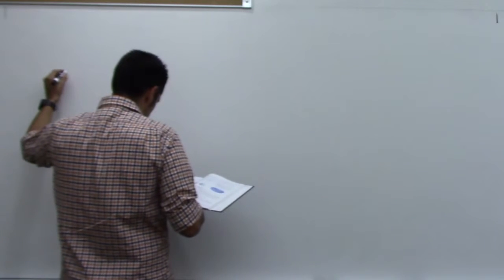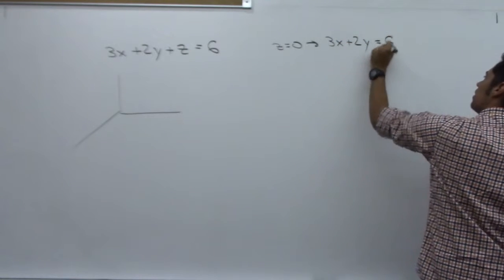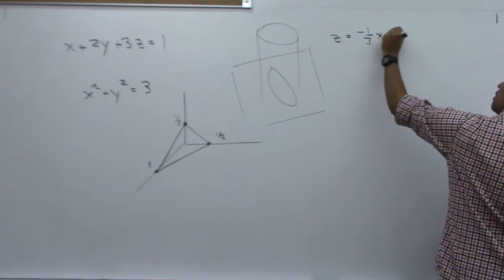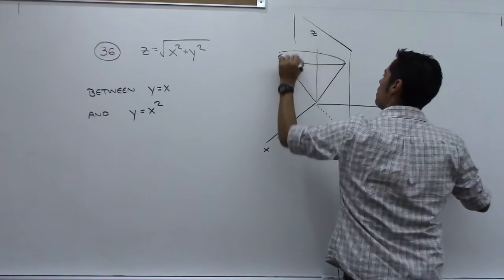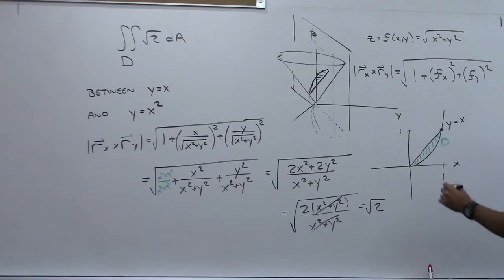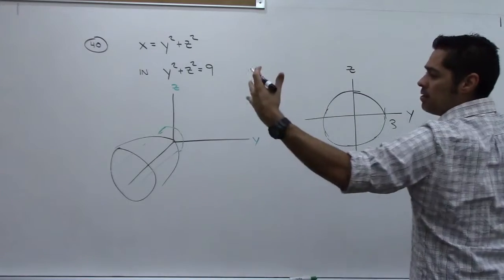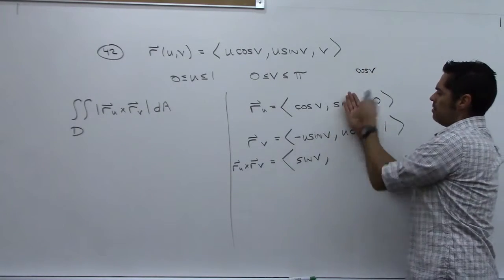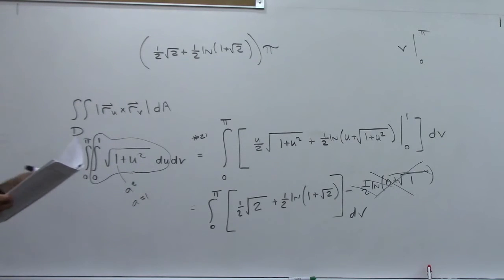2415 HW Solutions 13-6 Parametric Surfaces and Their Areas